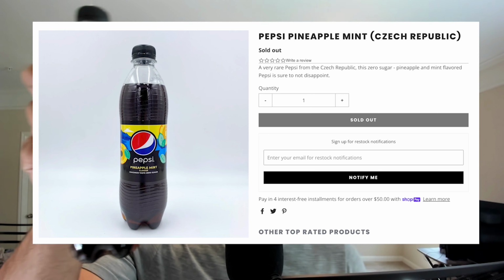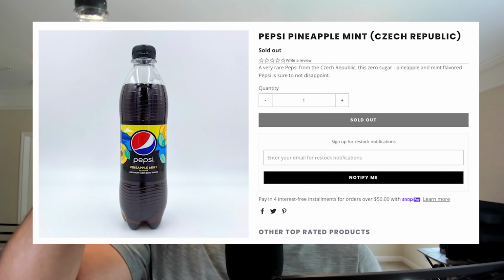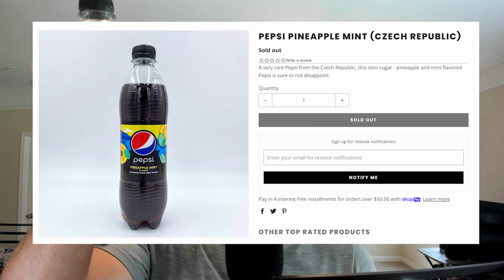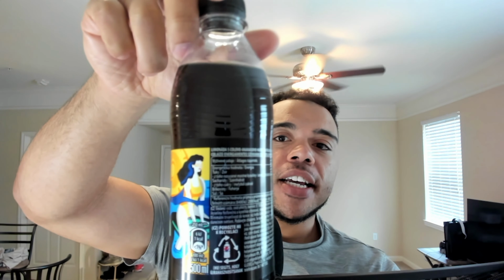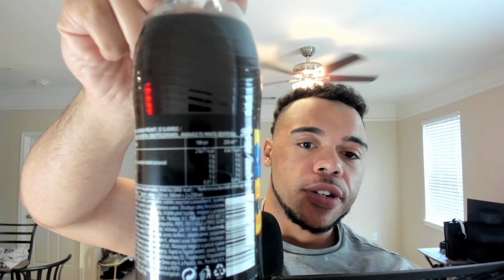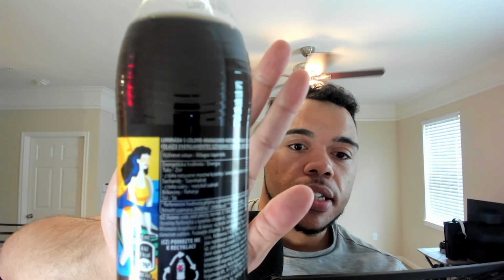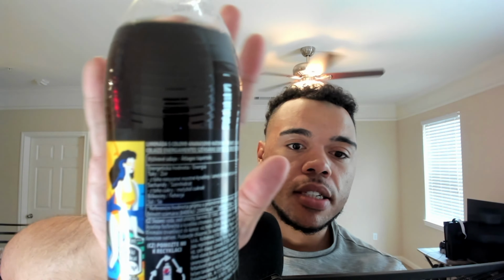Pepsi Pineapple Mint - First Reaction and Review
I'm trying the Pepsi Pineapple Mint from the Czech Republic! I'm hesitant on the mix of pineapple and mint but it's Pepsi so I'm willing to try it. So, let's see how this goes!

Start - 0:00
First sip - 3:02
First sip with ice - 4:50

A very rare Pepsi from the Czech Republic, this zero sugar - pineapple and mint flavored Pepsi is sure to not disappoint.

I review new and exotic snacks!